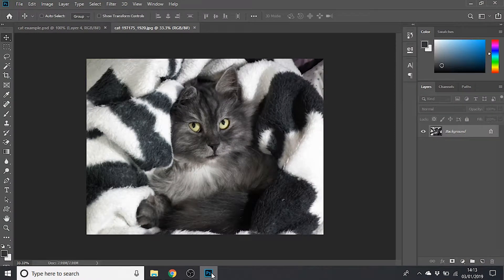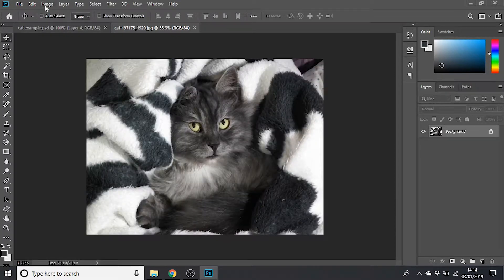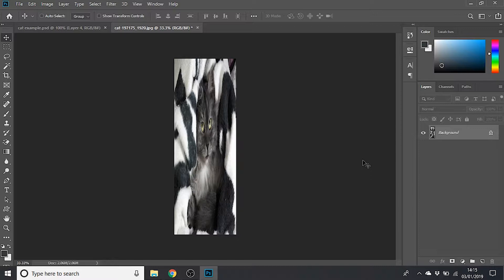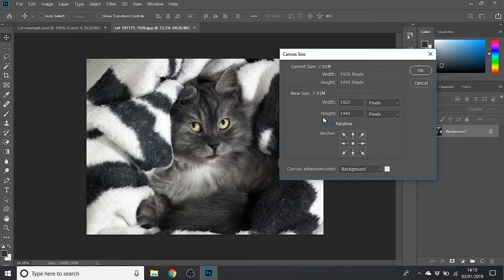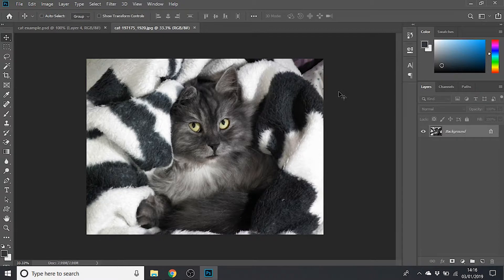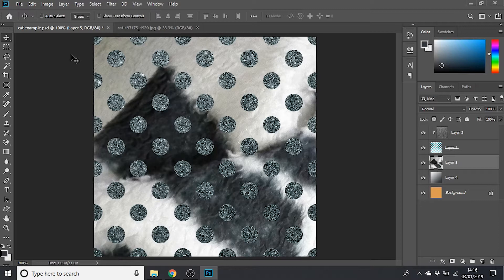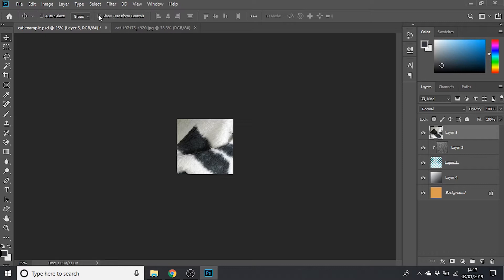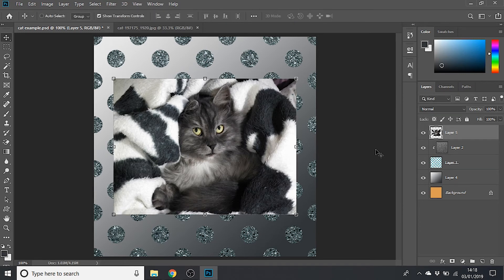How to resize images in Photoshop CC 2019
PHOTOSHOP MADE SIMPLE: LESSON 6

This videos goes through three different ways to resize images in Photoshop: resize the image, crop the image and how to resize an image when you paste it onto a new file.

VIDEO TIMINGS

START - How to resize an image
01:33 - How to crop your image canvas
02:26 - How to resize an image as a layer on a new file

Recorded using Photoshop CC 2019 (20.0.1)